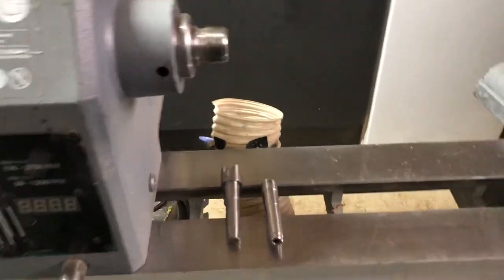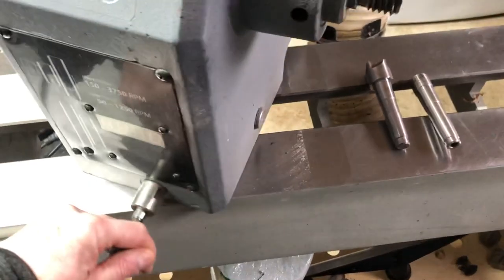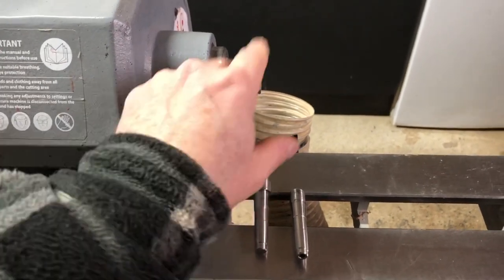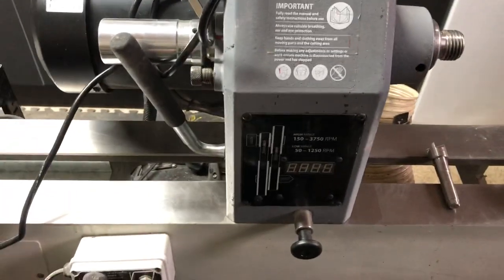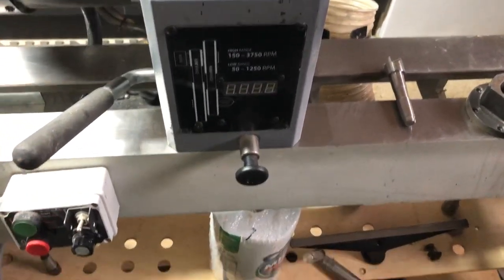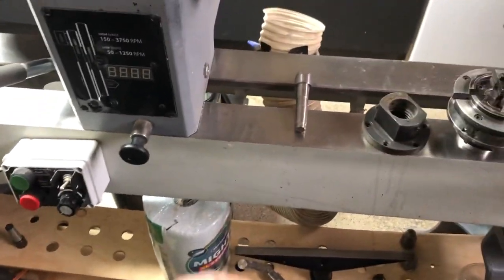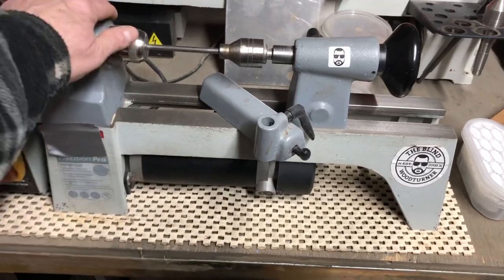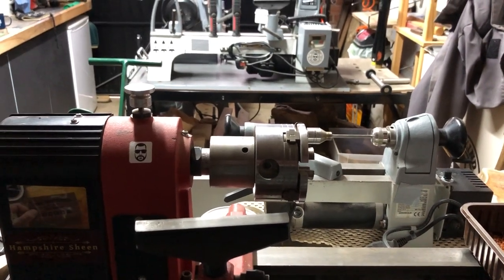Becoming a Blind Woodturner - Episode1: The Lathe!!￼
Hi

I'm Chris Fisher RPT also known as the Blind Woodturner. I was asked recently to create a series of videos to help someone who is blind or visually impaired take up woodturning.

In this first episode, I’m going to assume that you know absolutely nothing about this amazing machine. Most lathes have some similarities and this video should help you familiarise yourself with some of the terminology and functions of a woodturning lathe.